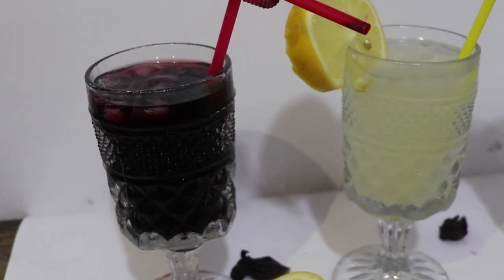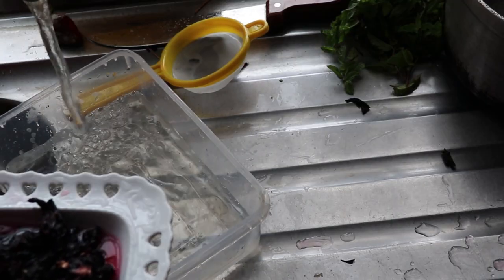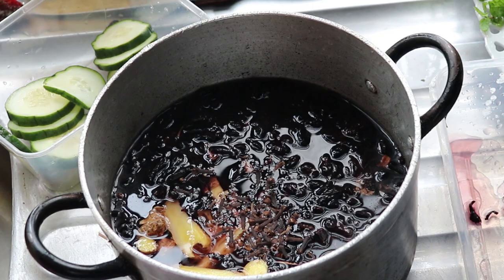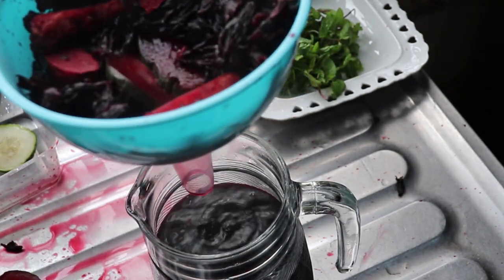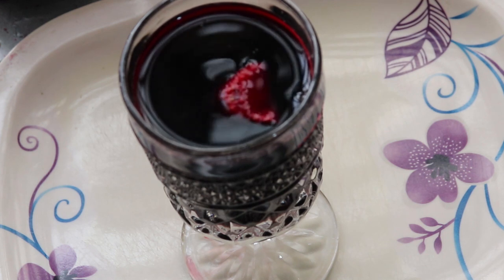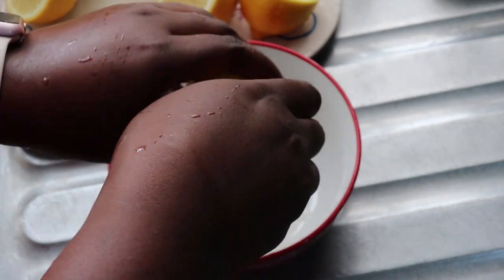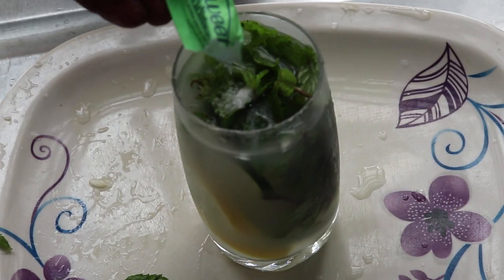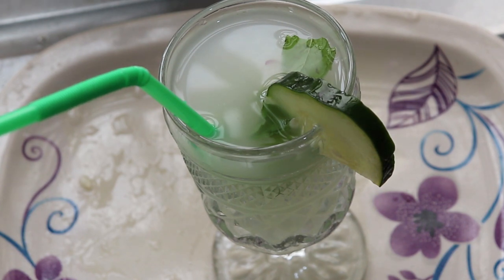keto weightloss drinks | Nigerian keto drinks for weight loss | temmybanjo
Hello my darlings, today I present to you 100% compliant keto drinks you can have on a keto diet. They are also effective for weightloss and coloncleansing